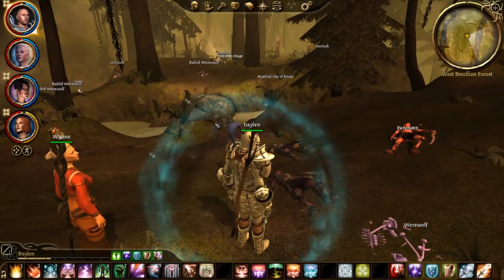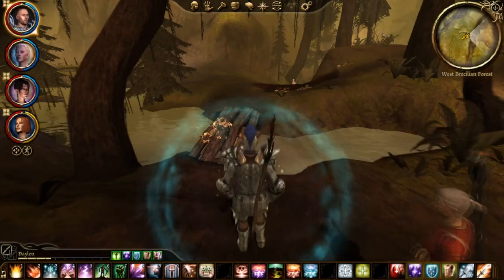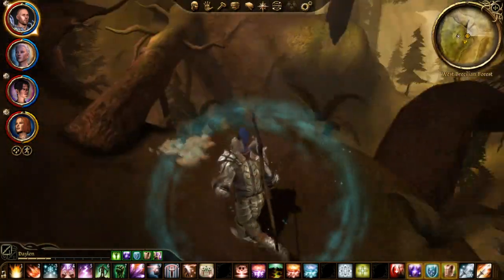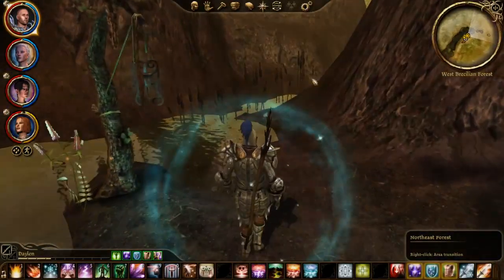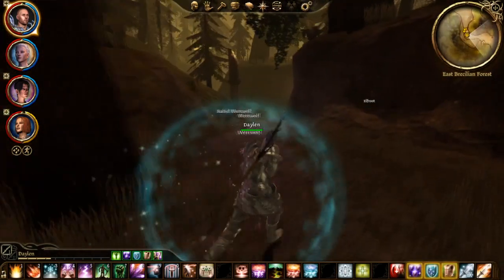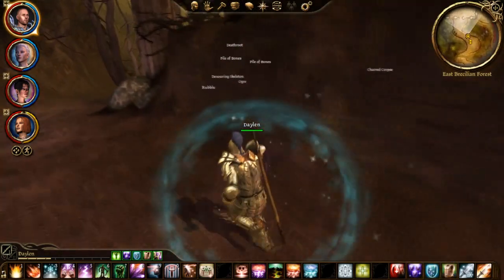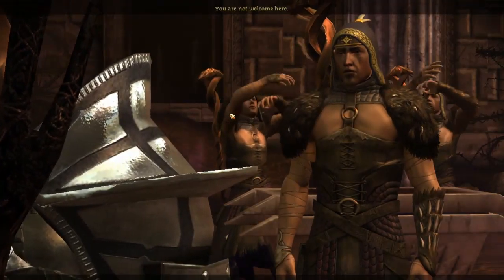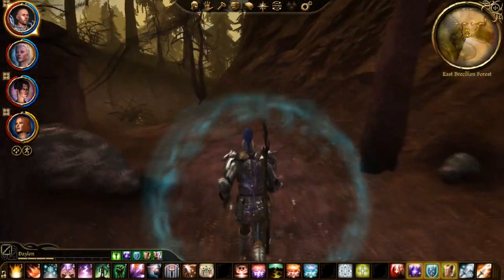Dragon Age Origins Thy Brother's Killer Quest Walkthrough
How you can support me